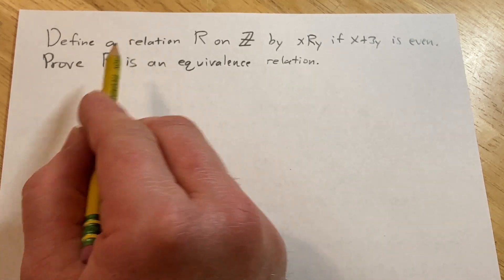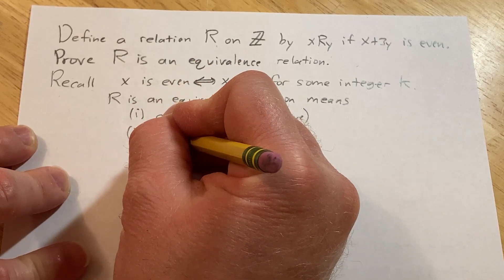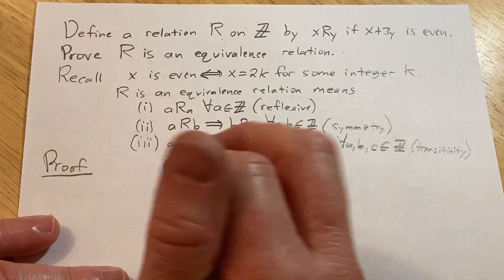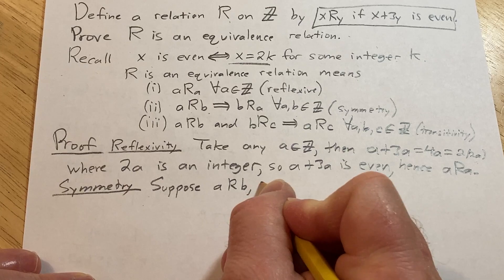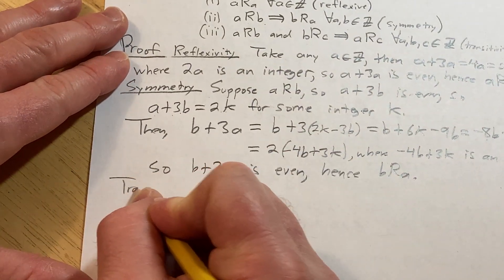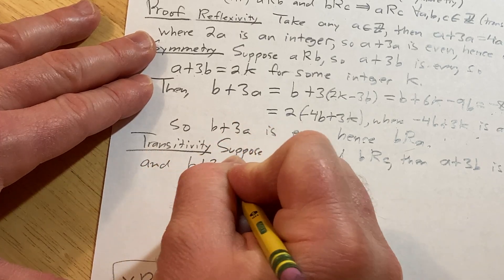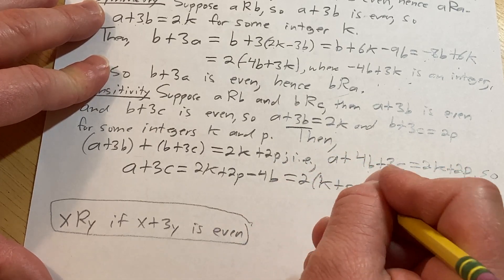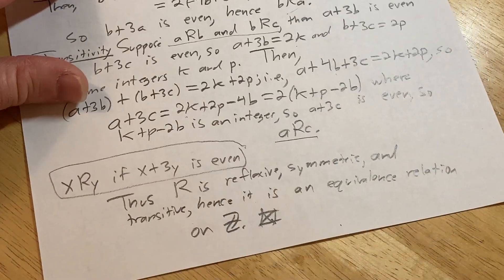Prove that R is an Equivalence Relation on Z: xRy if x + 3y is even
In this video we define a relation R on the set of integers Z as follows: We say x R y if x + 3y is even. We prove that R is an equivalence relation on Z. To do this we show that R is reflexive, symmetric, and transitive.